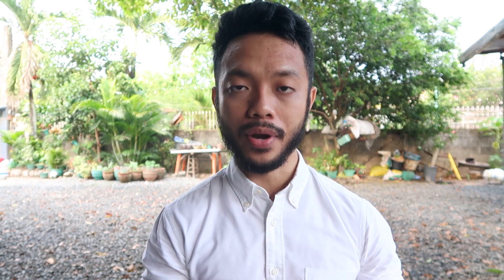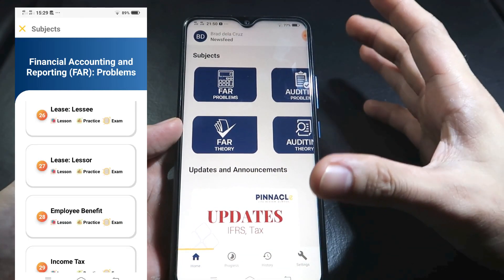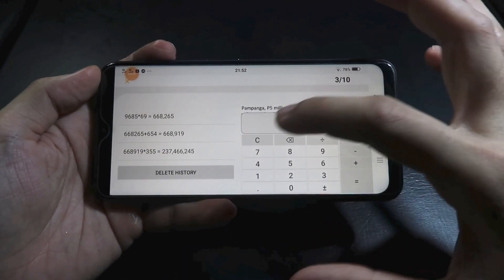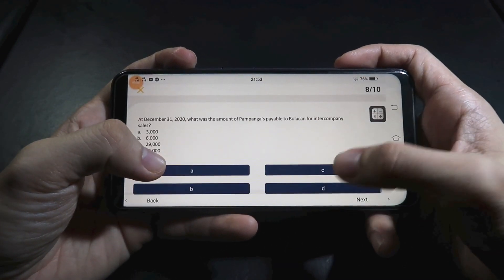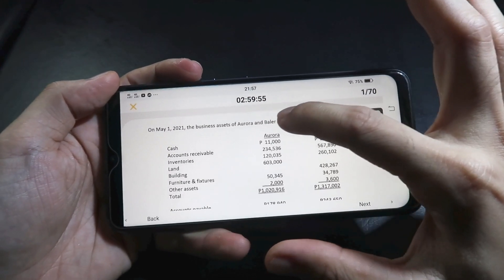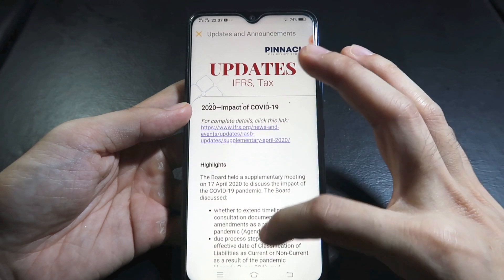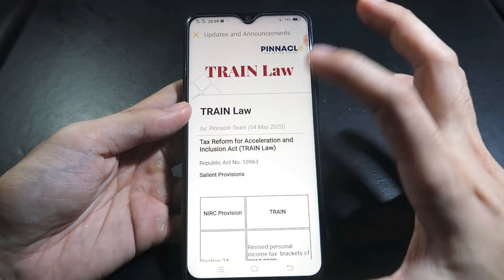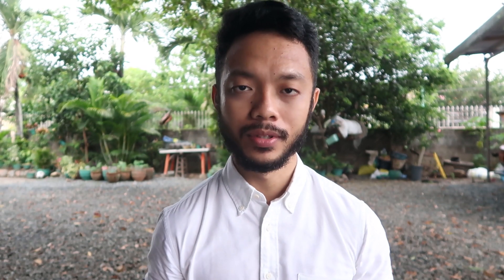Pinnacle CPA Review App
It’s finally here‼️ We are very proud to introduce the first-ever complete CPA review app in the Philippines, brought to you by Pinnacle 📱Imagine, an app equivalent to having at least 20+ reference/review books right at your fingertips! 🤩

With the Pinnacle CPA Review App, get your hands on these exciting features!

🔹 Contains all six (6) CPALE subjects plus Basic Accounting
🔹 11,000+ quality questions with detailed solutions
🔹Complete and updated topics for all CPALE subjects (TRAIN Law, Revised Corpo Code, Special Laws, IFRS 16, etc.)
🔹Automatic updates on new standards, tax laws, revisions, etc.
🔹Comprehensive discussion per topic (important items are highlighted)
🔹Illustrative examples per topic
🔹Practice questions
🔹Exams
🔹Mock Exams
🔹Instant CPALE updates - PRC, TOS, feedback from students
🔹Complete references - IFRS, PSA, GAM, Civil Code, Special laws, Tax laws, and more
🔹Ready-to-play Mr. Accounting videos

But what, there’s more! We’ll also include special features such as:
🔹Built-in calculator with computation history
🔹Performance evaluation tool
🔹Overall general weighted average (GWA) as if you are taking the actual CPALE
🔹Average per subject and per topic which shows your strengths and weaknesses

Avail the app now! Only the FIRST 300 SUBSCRIPTIONS receive huge discounts and extra 1 month subscription 📣

We also have special discounts for 1st and 2nd year students! 👩🏻‍💻

How to get the Pinnacle CPA Review App? It’s easy! Just follow our 👌🏽 steps:

1. Send us a PM here on Facebook
2. Follow our payment instructions
3. Receive your own username and password to log-in!

See you in our screens! 📱

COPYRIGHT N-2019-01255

Add or follow me (Brad dela Cruz) on my personal account for updates and I will also try to answer your accounting-related questions :